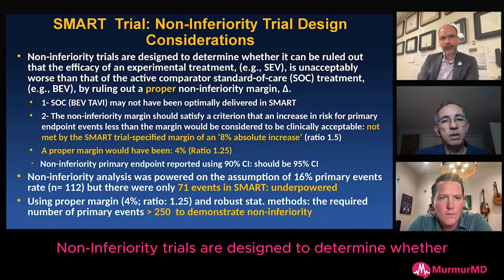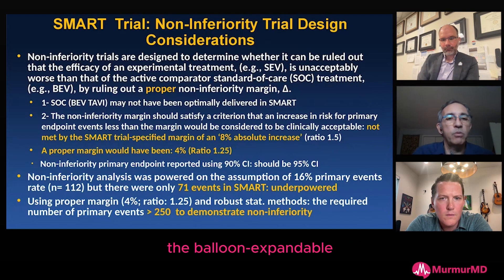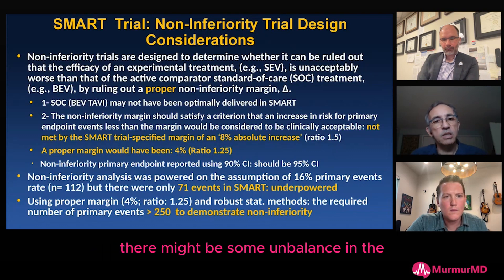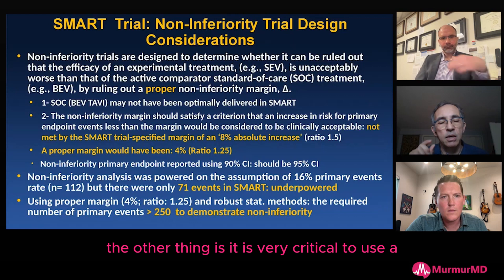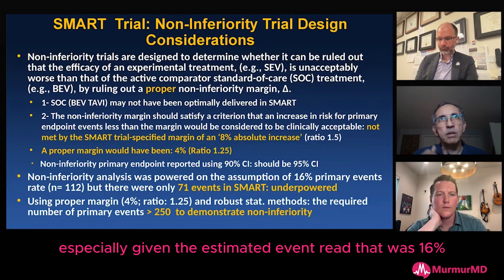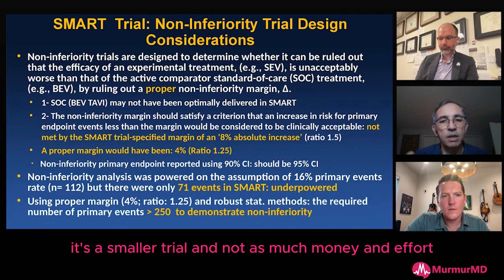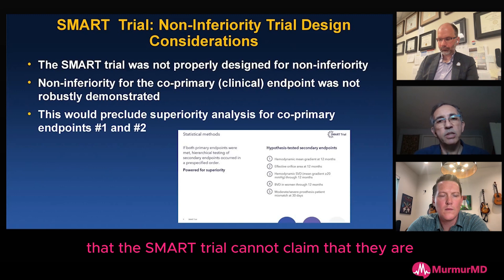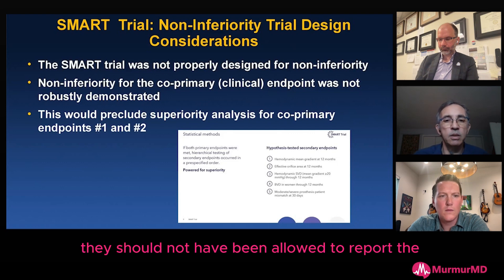Non-inferiority Trial Design Considerations: Was 8% risk difference appropriate in SMART trial?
As part of a longer presentation from Dr. Phillippe Pibarot, he asks this question when taking a critical view of SMART Trial:

Is an absolute risk difference of 8% appropriate for a non-inferiority trial?